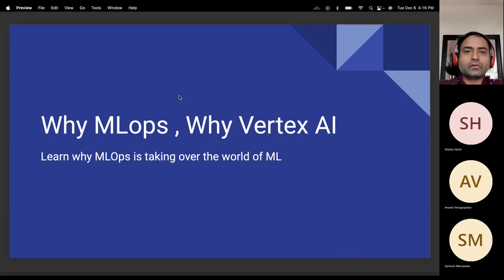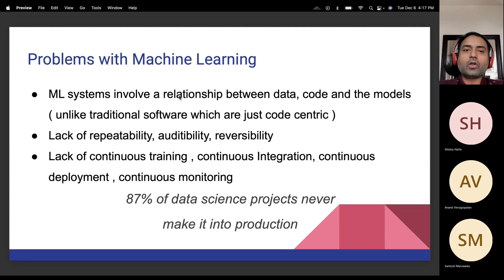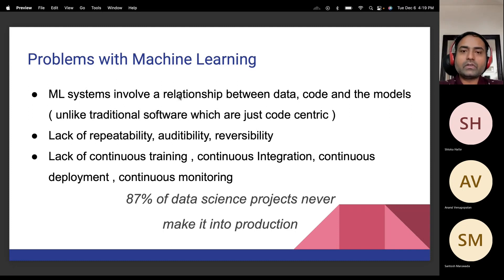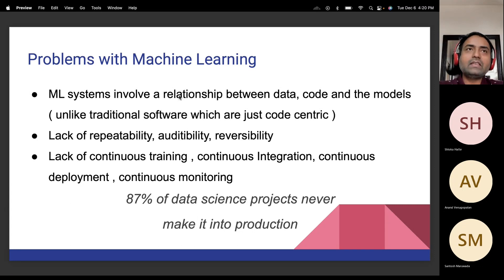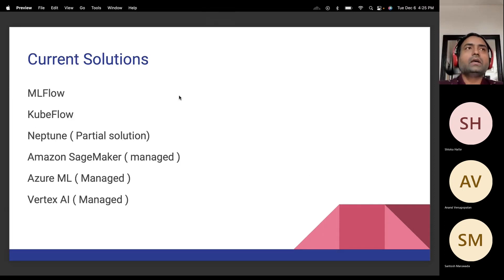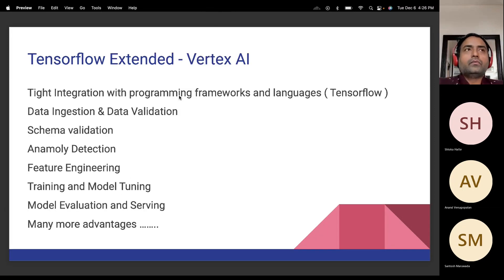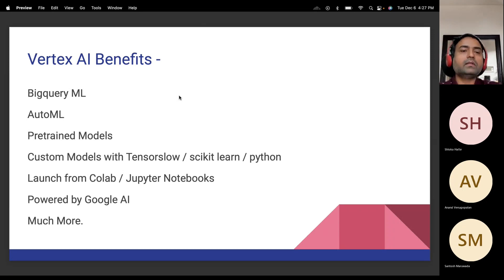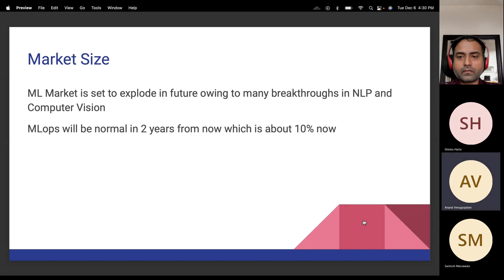Why MLOps | Why Vertex AI | Preseted by Krishna Yogi